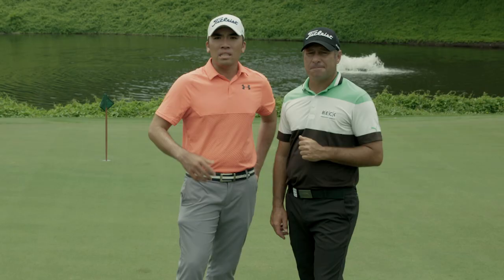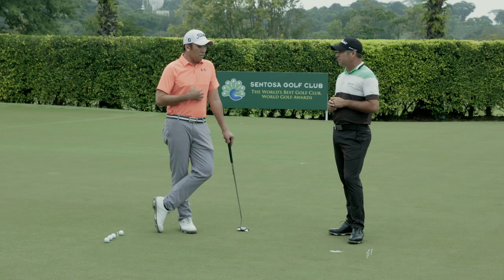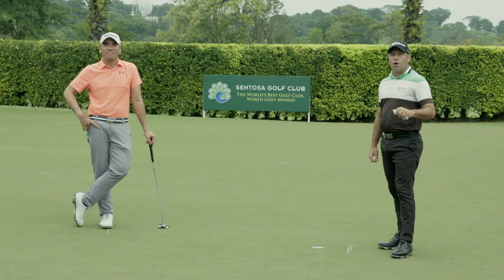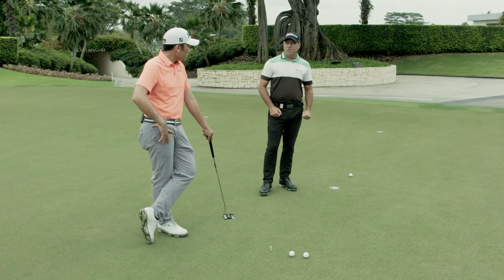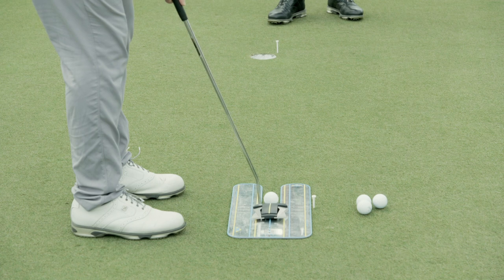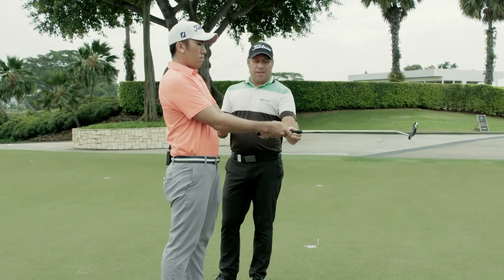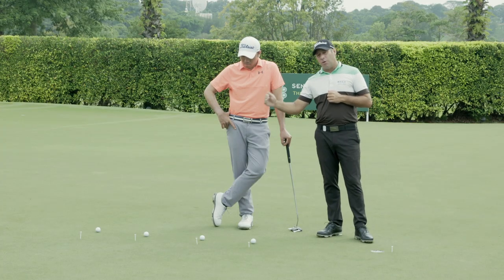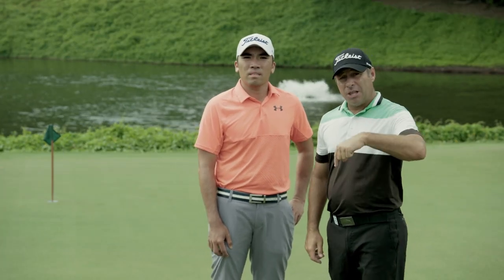How to Hole Short Putts | Get Into Golf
Struggle holing short putts? Terry Pilkadaris and Rory Hie break down short putting step by step and give you a drill you can practice at home!

Tips Tuesday is the Asian Tours weekly show on everything Golf. From Instruction, Club fitting & Rules Tips Tuesday will help improve your golf game.

01:28 - Which is more important, speed or line?
02:39 - Consistent pace during putting - STEP 1
03:57 - How to aim short putts - STEP 2
06:08 - How to stay connected on short putts STEP 3
07:04 - Putting drills to simulate pressure STEP 4